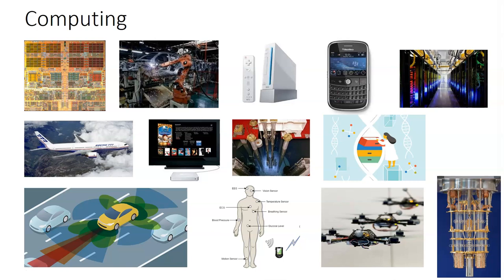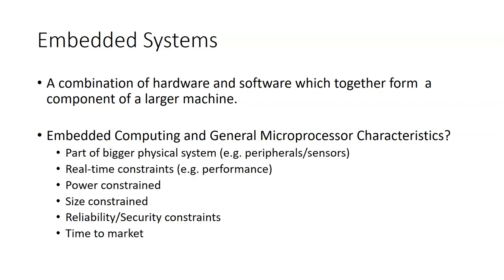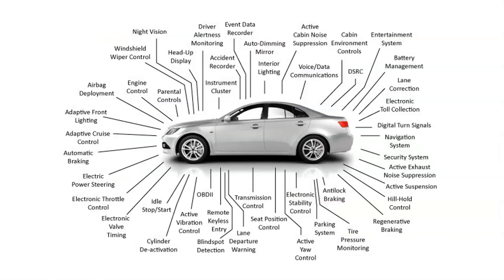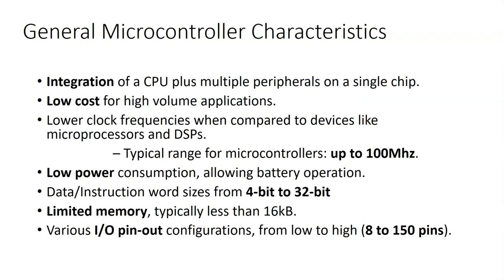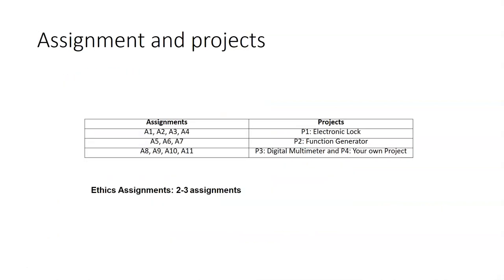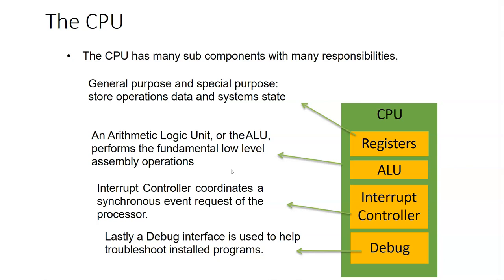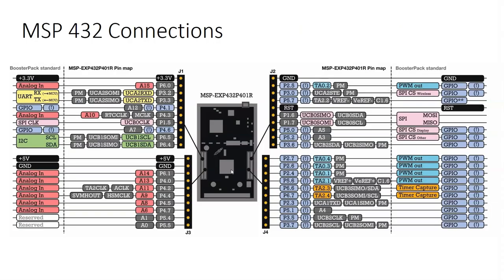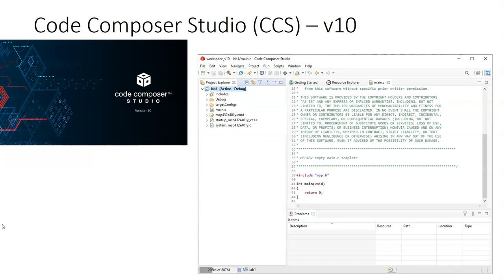L1 - CPE/EE 329 - Intro, MSP432